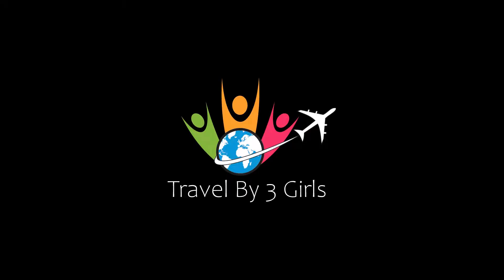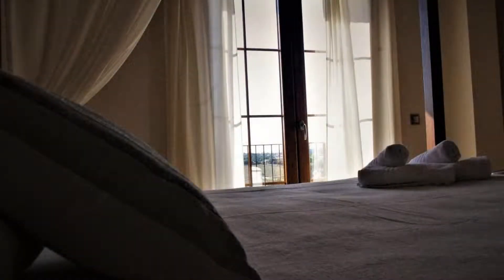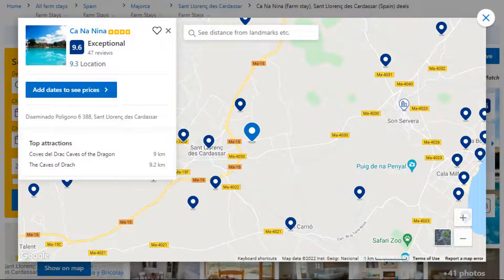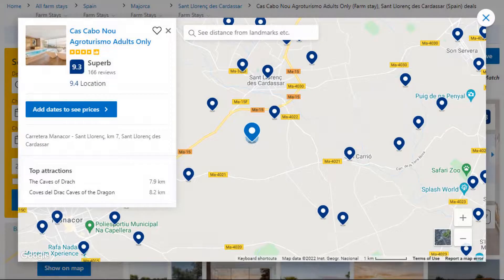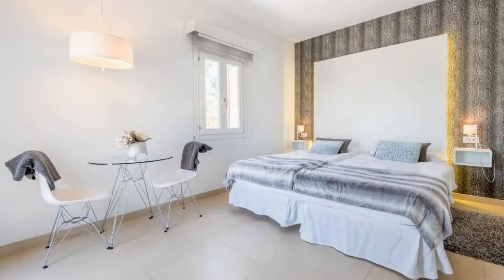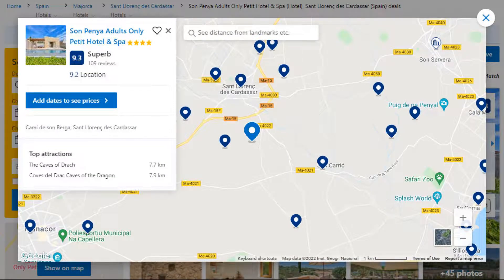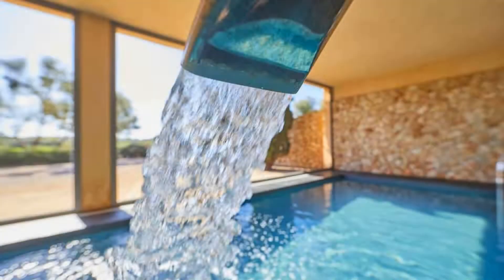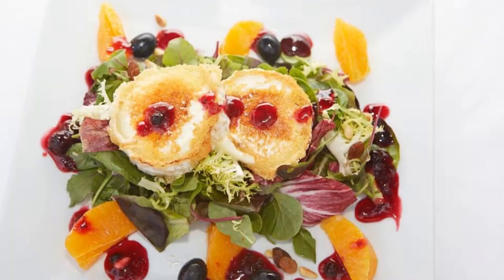Top 5 Recommended Hotels In Sant Llorenc des Cardassar | 4 Star Hotels In Sant Llorenc des Cardassar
Top 5 Recommended Hotels In Sant Llorenc des Cardassar | Top 5 Best 4 Star Hotels In Sant Llorenc des Cardassar

1) Hotel Son Trobat Wellness & Spa, Sant Llorenç des Cardassar

2) Son Penya Adults Only Petit Hotel & Spa, Sant Llorenç des Cardassar

3) Cas Cabo Nou Agroturismo Adults Only, Sant Llorenç des Cardassar

Queries Solved:
1) Top 5 Recommended Hotels In Sant Llorenc des Cardassar
2) Top 5 Hotels In Sant Llorenc des Cardassar
3) Top Five Hotels In Sant Llorenc des Cardassar
4) Top 5 Romantic Hotels In Sant Llorenc des Cardassar
5) 5 Best Hotels For Couples In Sant Llorenc des Cardassar
6) Hotels In Sant Llorenc des Cardassar
7) Best Hotels In Sant Llorenc des Cardassar
8) Top 5 Luxury Hotels In Sant Llorenc des Cardassar
9) Luxury Hotel In Sant Llorenc des Cardassar
10) Luxury Hotels In Sant Llorenc des Cardassar
11) Luxury Stay In Sant Llorenc des Cardassar
12) Top 5 4 Star Hotel In Sant Llorenc des Cardassar
13) Best 4 Star Hotel In Sant Llorenc des Cardassar
14) 4 Star Hotel In Sant Llorenc des Cardassar

Track Title: Reasons To Hope
Artist: Reed Mathis